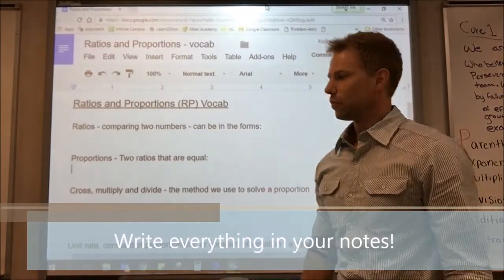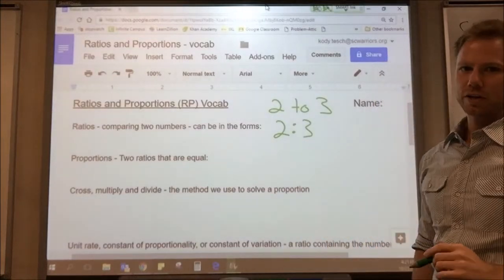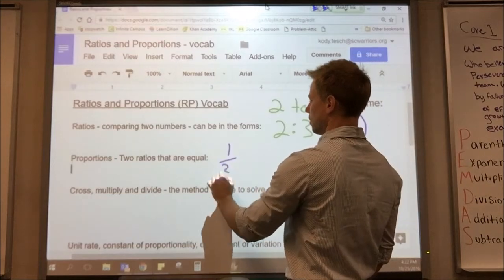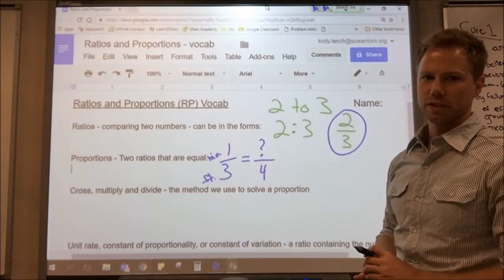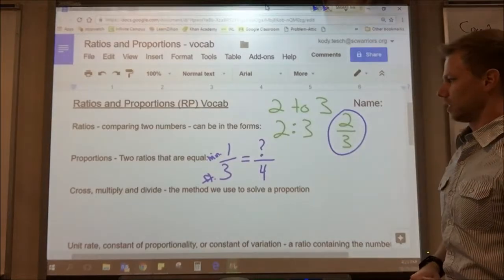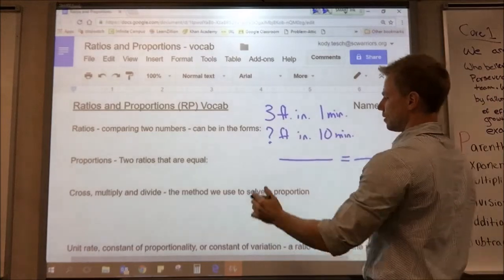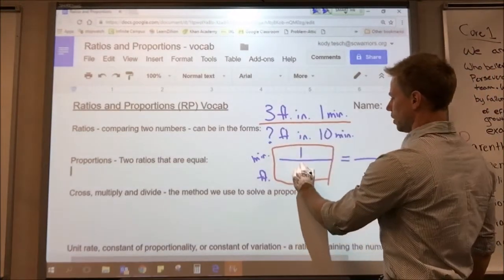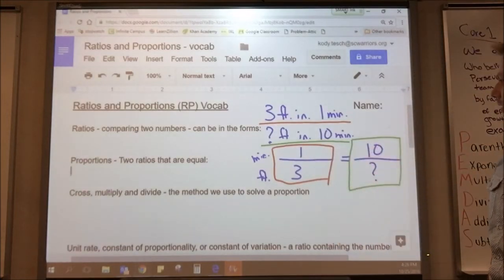RP 1 Notes